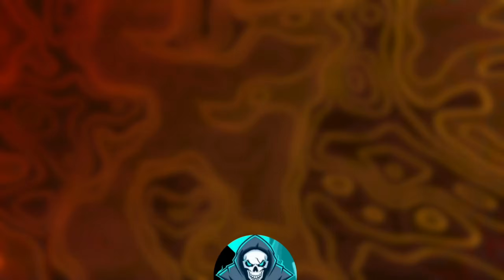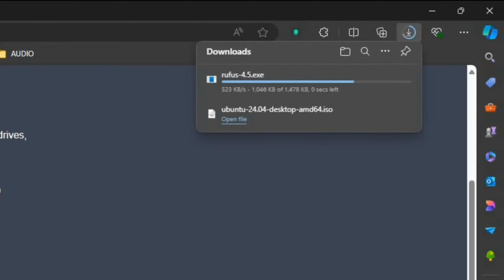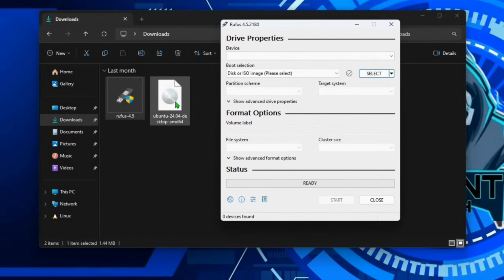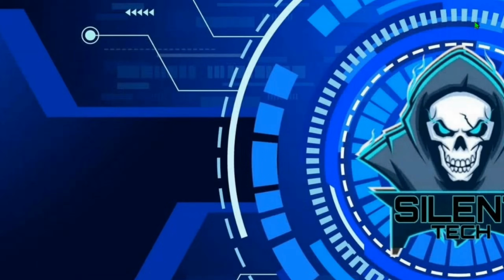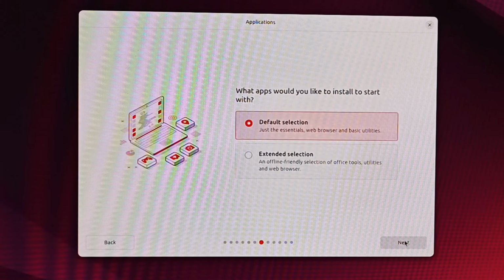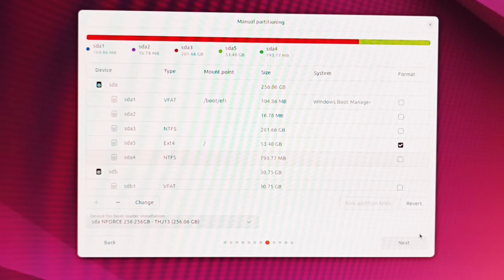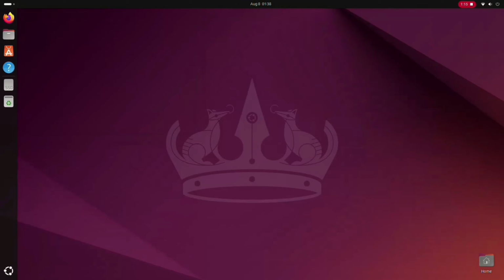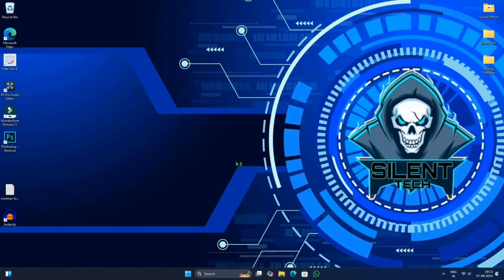Dual Boot Ubuntu - Easy Step-by-Step Guide for Windows Users - 2024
Dual Boot Ubuntu - Easy Step-by-Step Guide for Windows Users | dual boot ubuntu and windows 11 | dual boot ubuntu and windows 10

*Timestamps:*

- 0:00 - Introduction

- 0:12 - Important points

- 0:23 - Downloading iso image

- 1:00 - Creating New drive For Ubuntu

- 1:26 - Creating bootable pendrive

- 2:07 - Booting System with Pendrive

- 2:29 - Installation

- 3:56 - Testing softwares

- 4:08 - Updating Ubuntu

- 4:30 - Switching to windows

- 4:49 - Outro

In this video:

"Learn how to dual boot Ubuntu alongside Windows 10/11 in this easy-to-follow tutorial. In this video, we'll cover the entire process, from preparing your computer to installing Ubuntu and setting up the dual boot configuration.

In this tutorial, we'll show you:

-How to download Ubuntu iso image-

-Preparing your computer for dual Boot-

-Installing Ubuntu with Dual boot-

Name: Dell Optiplex 3060 (Renewed)

CPU

i3 8th generation

GPU (Integrated graphics) Intel ultra HD graphics 650

RAM

8gb

STORAGE

256 gb SSD

By watching and following along, you acknowledge that you understand and assume the risks involved in modifying your device's operating system. I shall not be held responsible for any damage, data loss, or software issues that may arise from following these steps. Proceed at your own risk. It is recommended to seek professional assistance if you are not confident in performing these procedures yourself.

Music Credits

Alan Walker - Dreamer